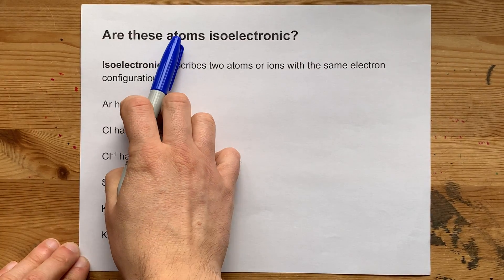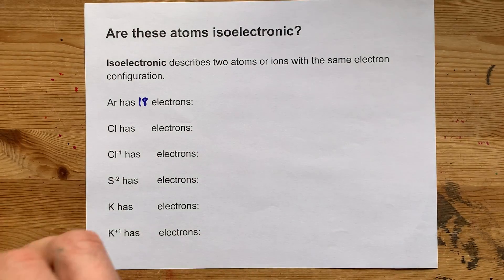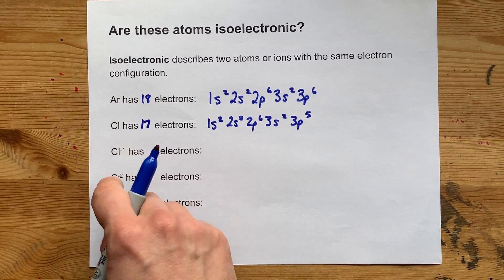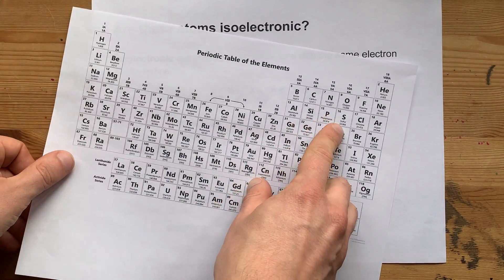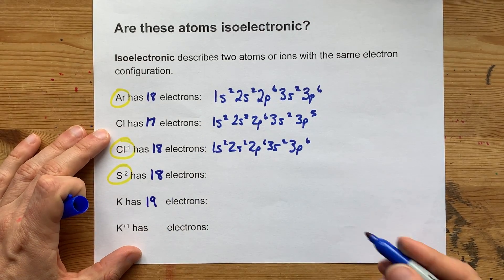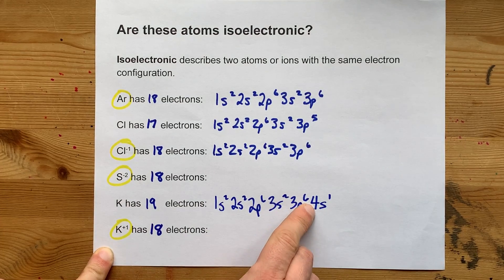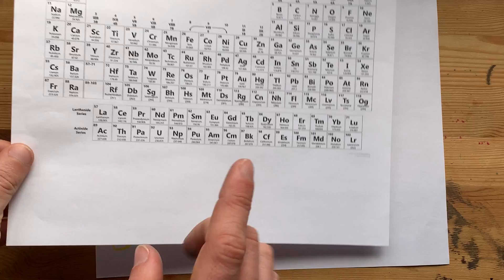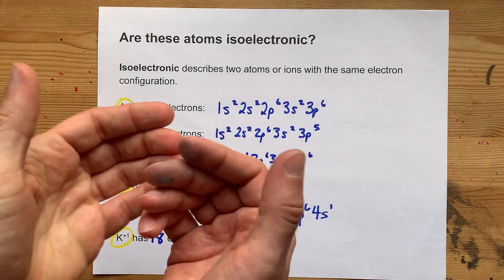Are these atoms Isoelectronic? (Example)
Isoelectronic = Same number and arrangement of electrons.
For atoms and ions, you really just need to count the total number of electrons in each particle.
Same number of electrons = isoelectronic with each other.
Different number of electrons = NOT isoelectronic with each other.